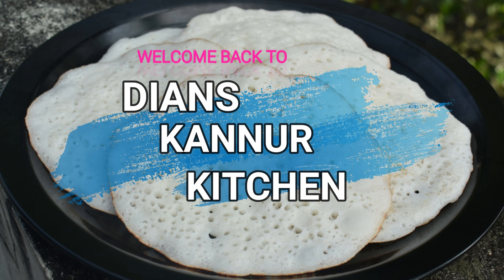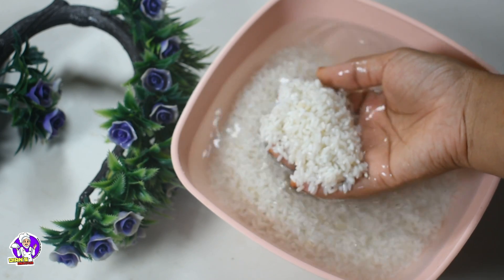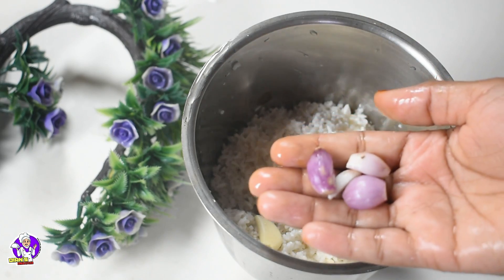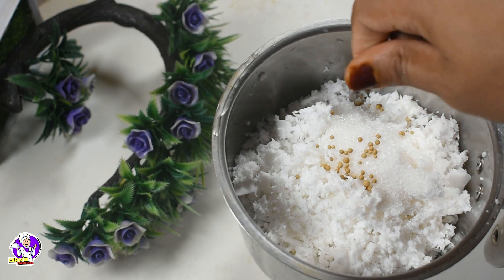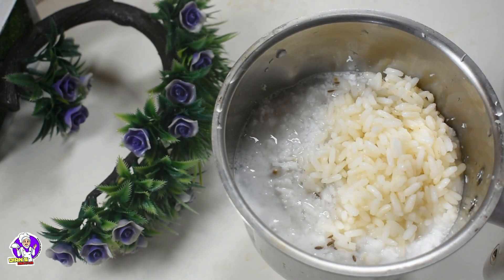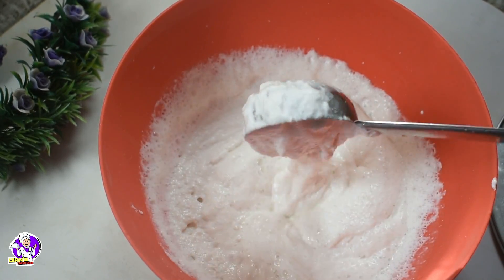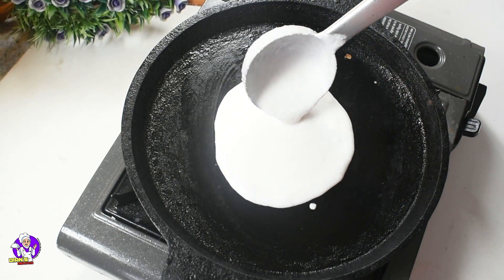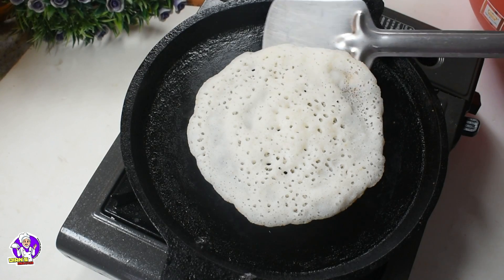വീട്ടിൽ ഉണ്ടാക്കുന്നതിൽ എനിക്ക് ഏറ്റവും പ്രിയപ്പെട്ട breakfast||പഞ്ഞി അപ്പം അധികം ആർക്കും അറിയാത്തത്